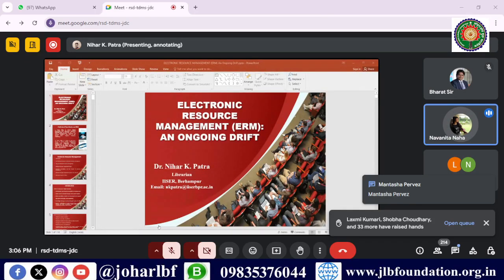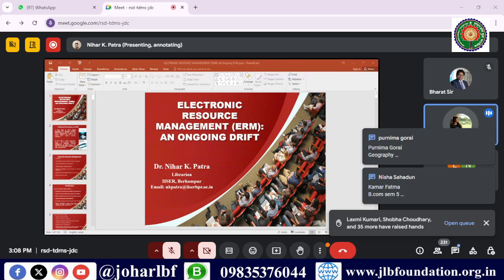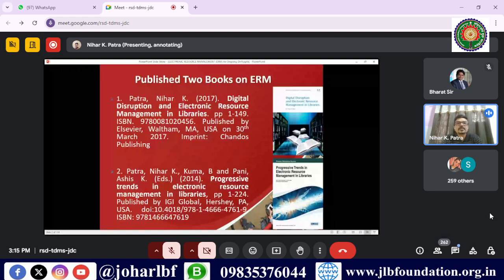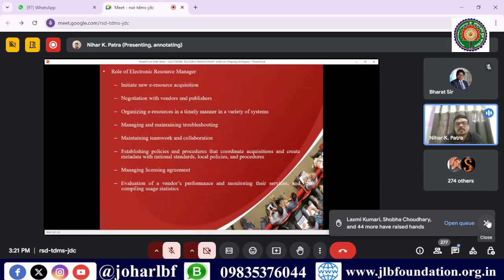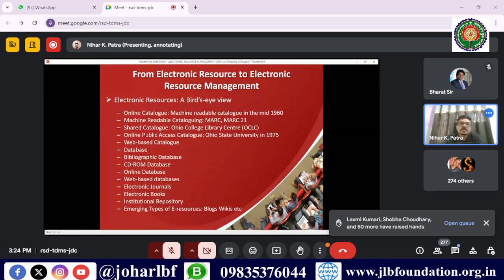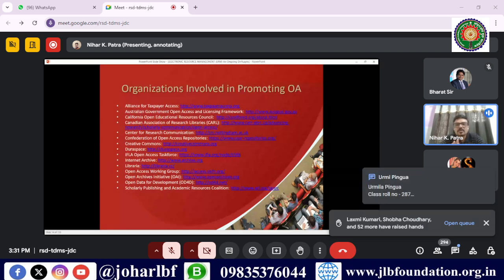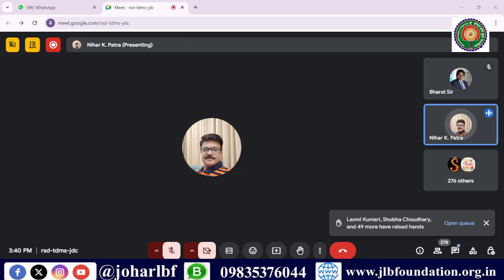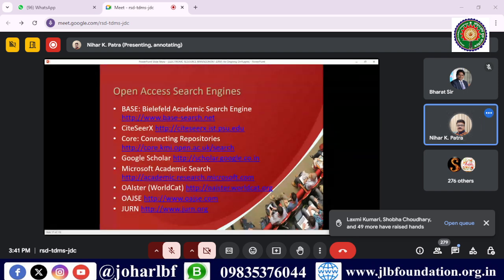Internship : Lecture -1 on "Electronic Resource Management (ERM)" by Dr. Nihar K. Patra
Lecture on "Electronic Resource Management (ERM)" by Dr. Nihar K. Patra, Librarian, Indian Institute of Science Education and Research (IISER), Berhampur, Odisha during internship program "ROLE OF ICT IN INFORMATION AND KNOWLEDGE MANAGEMENT" organized by Johar Lord Buddha Foundation, Kokar, Ranchi.